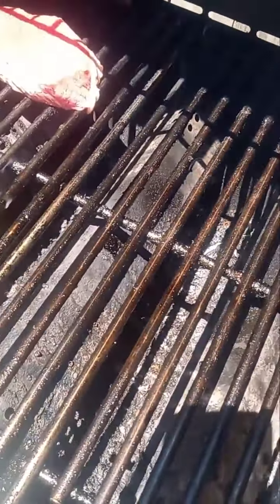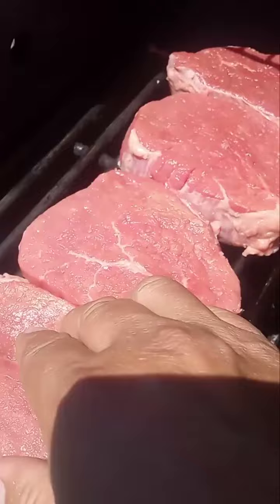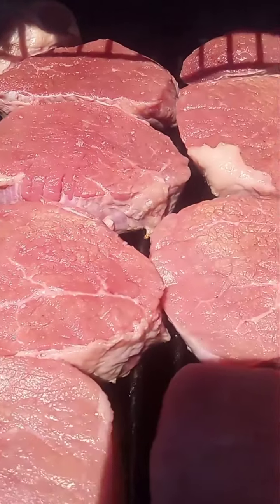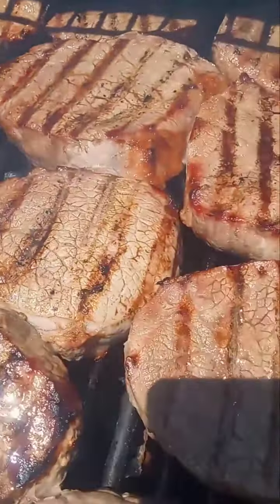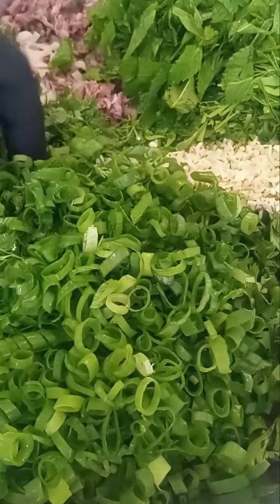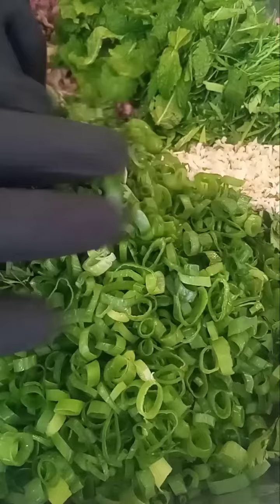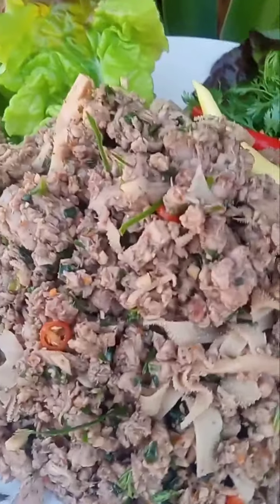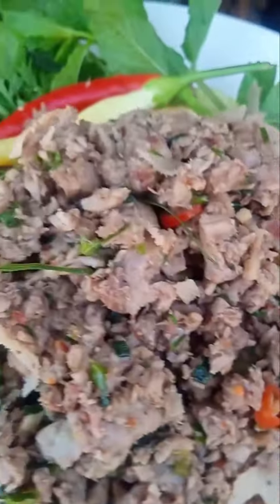Flame grilled and hand chopped medium rare laab!